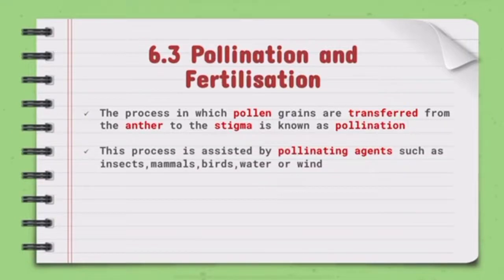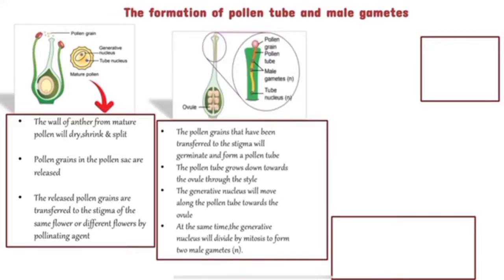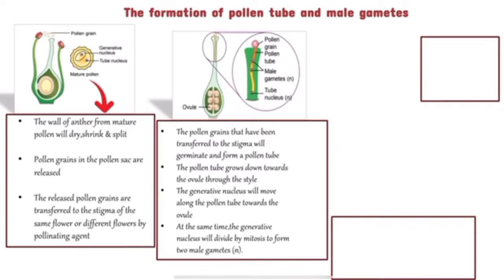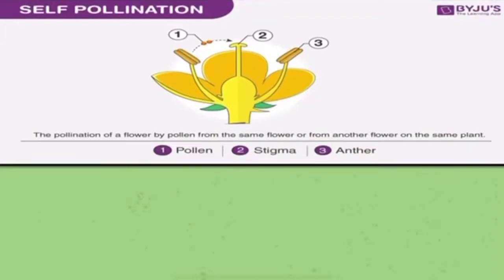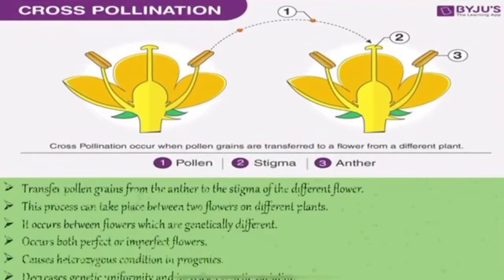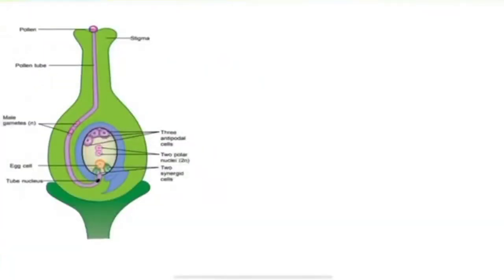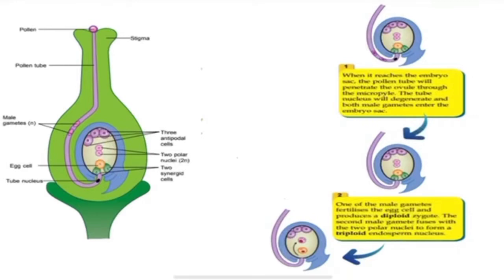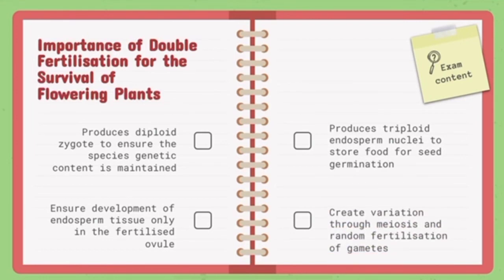6.3 POLLINATION & FERTILISATION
Nur Ariesa Jannah Binti Azhar
Nur Alya Natasya Binti Yusezali